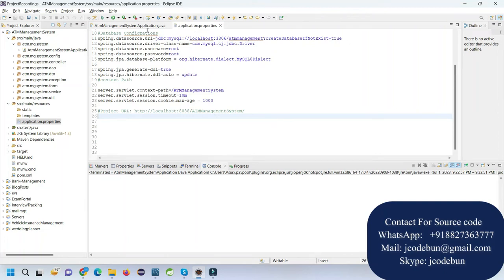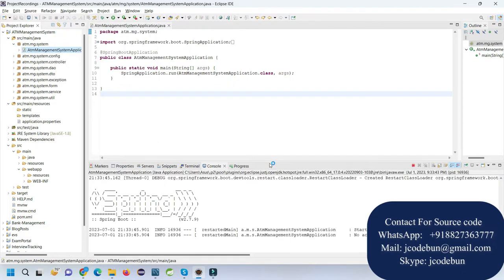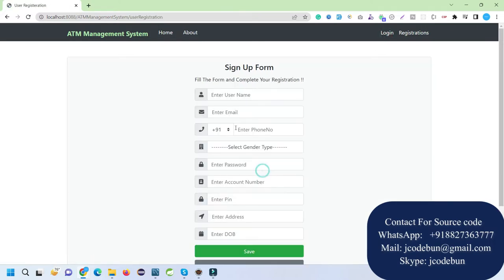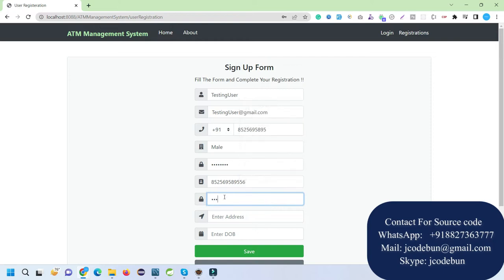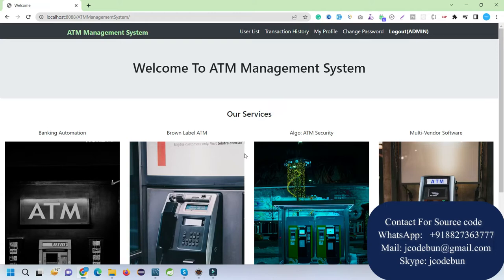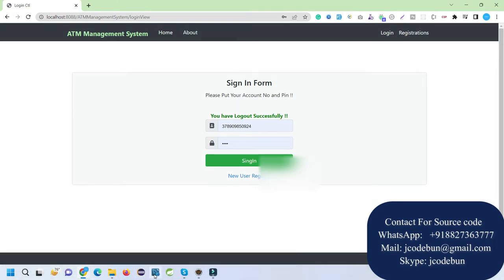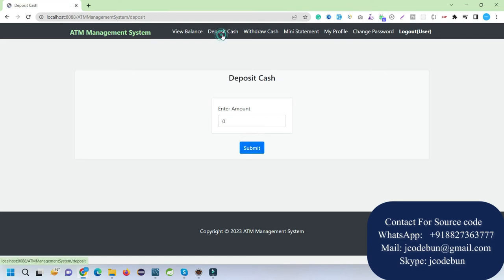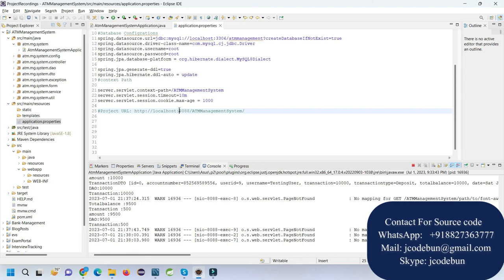ATM Machine project in Spring boot and Hibernate with source code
ATM machine project in spring boot, hibernate with JSP, HTML, and MySQL with source code and project report.